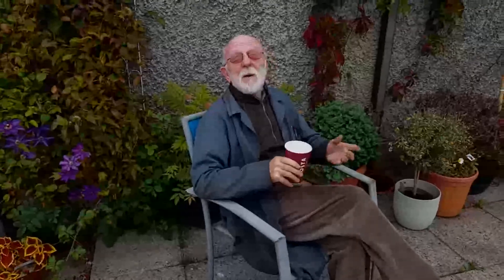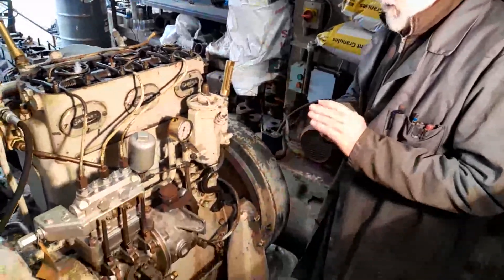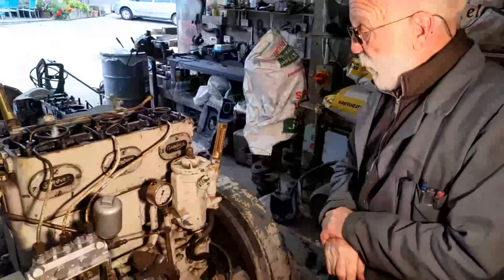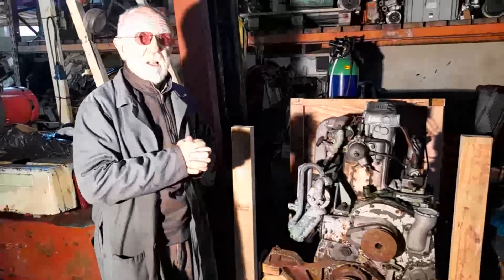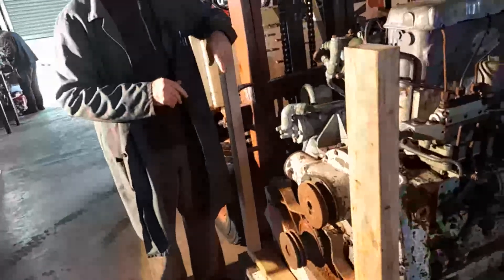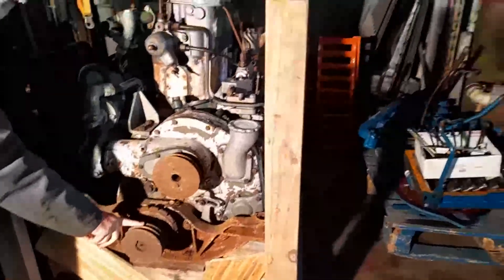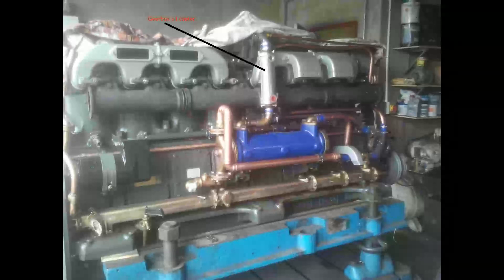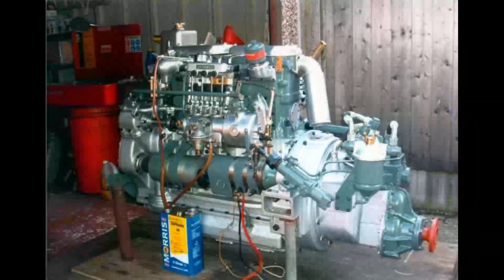Gardner Engines: the different types, as we view them.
We take a look at the essential differences between: automotive, industrial, marinised a original marine Gardner engines.